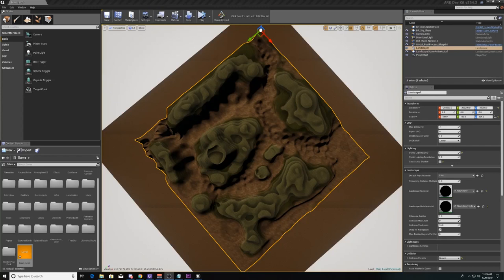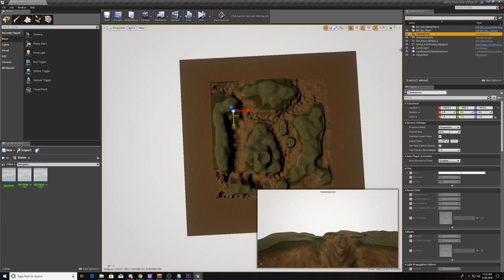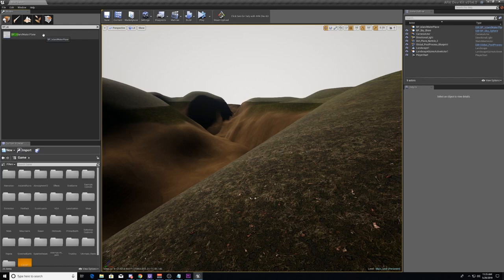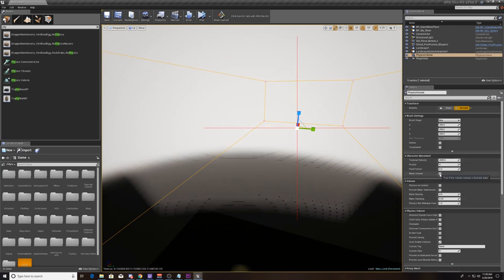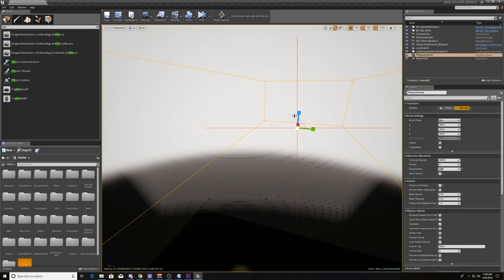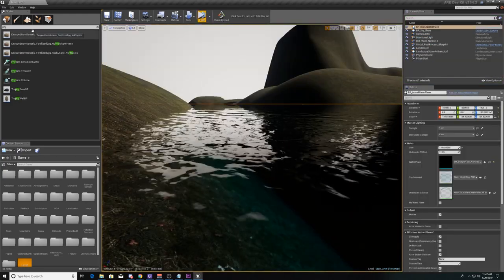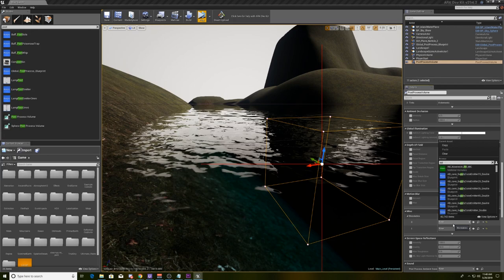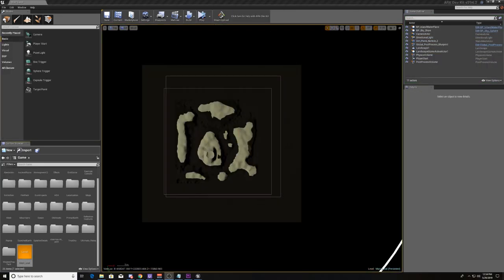How to Play and Place Water || ARK EDITOR || Map Development Episode 3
In this episode, Terry talks about dirt, playing the game, and water.